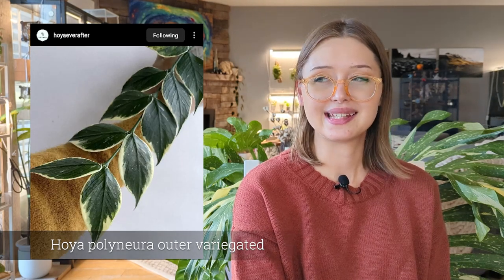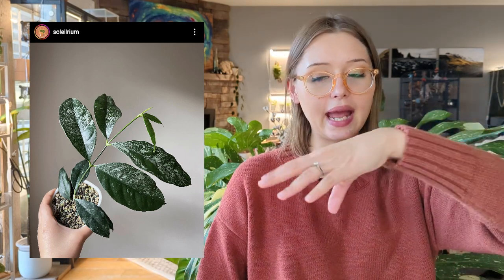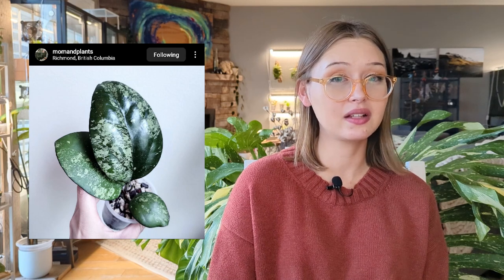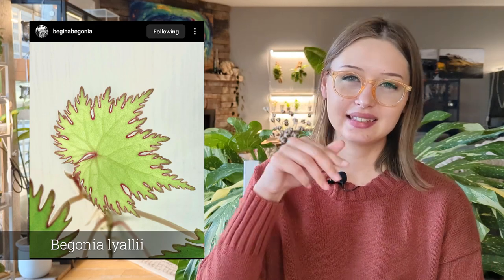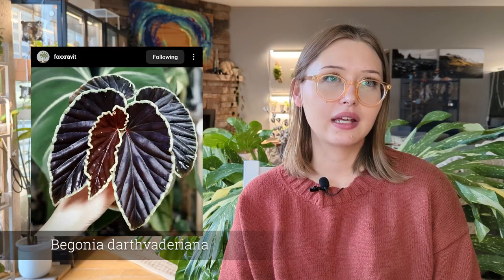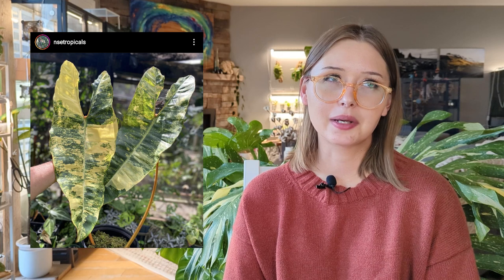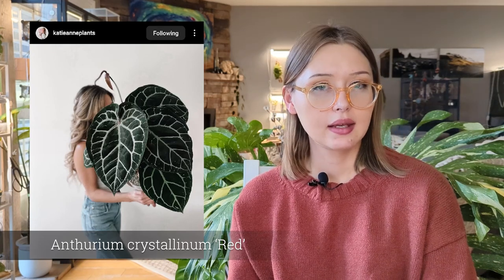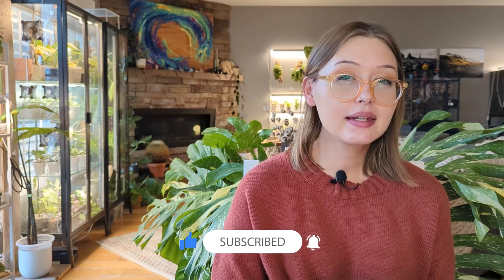Wishlist Plants 2022 | I bet you've never seen these plants before...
Some of my top wishlist plants right now!

0:00 Intro
0:23 Hoyas
8:36 Terrarium
17:20 Weirdos
23:25 Aroids

Amazon (Canada)
Amazon (US)